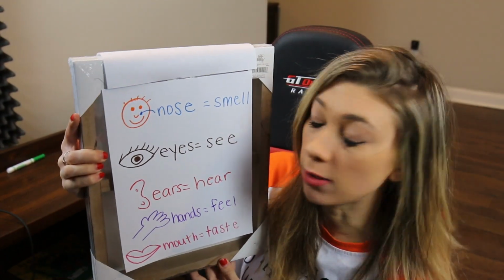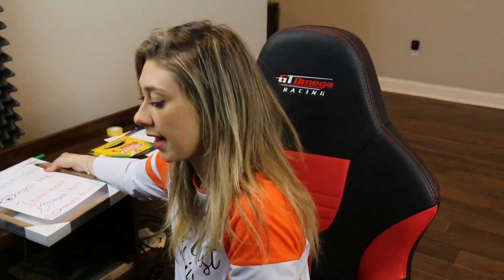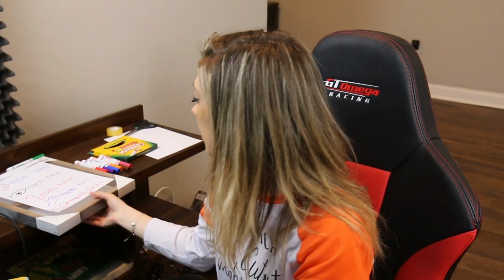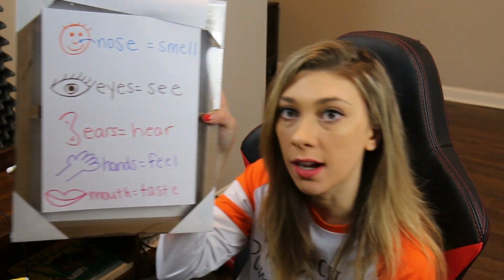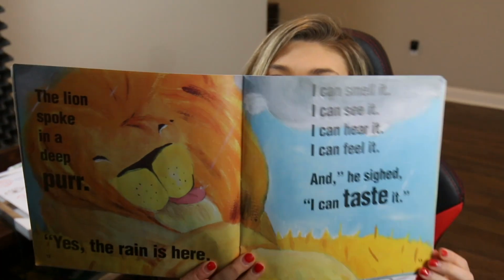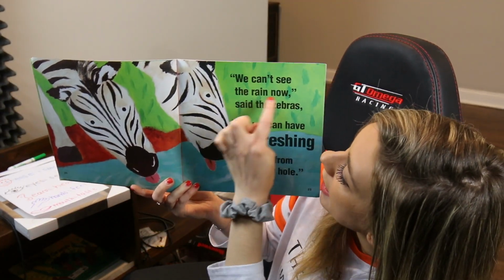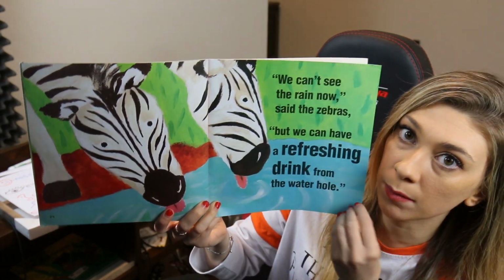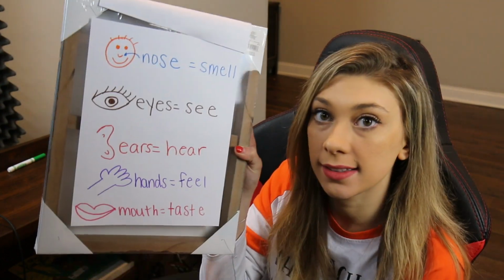"Rain" Story Reading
By Manya Stojic

This story includes...

- Description, explanation, and detail
- Colors
- Retelling
- The 5 Senses